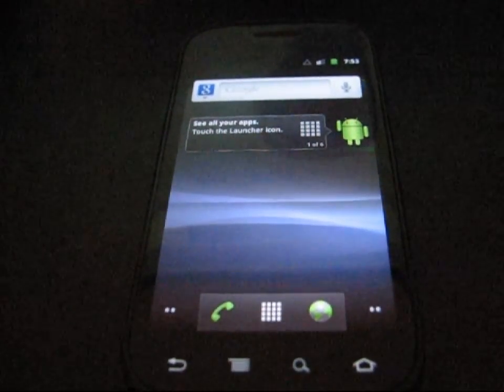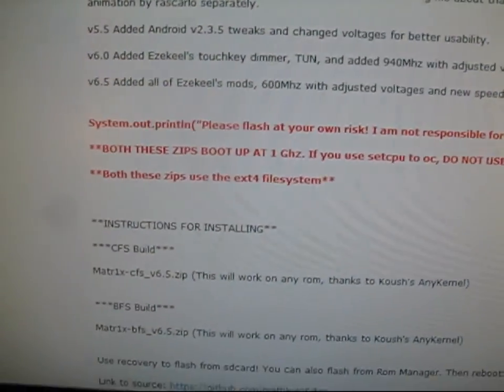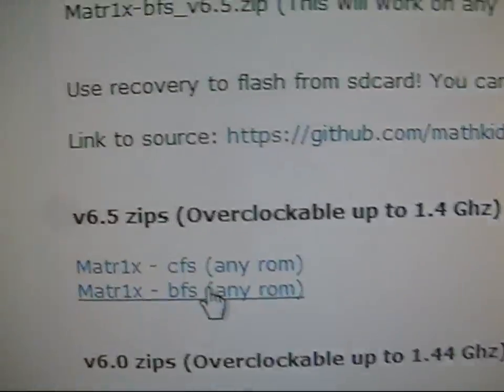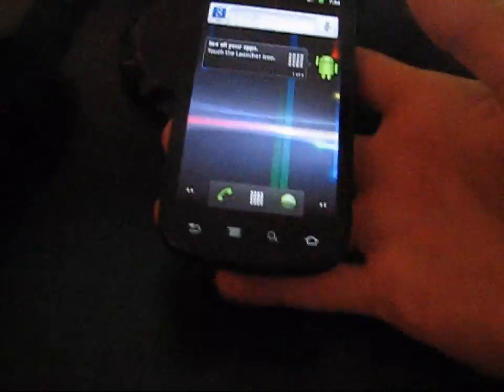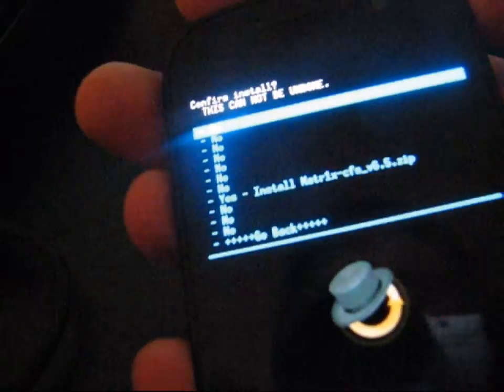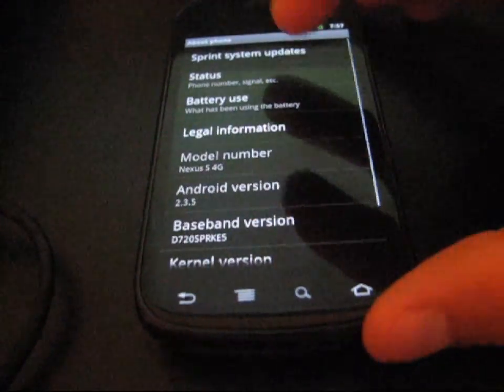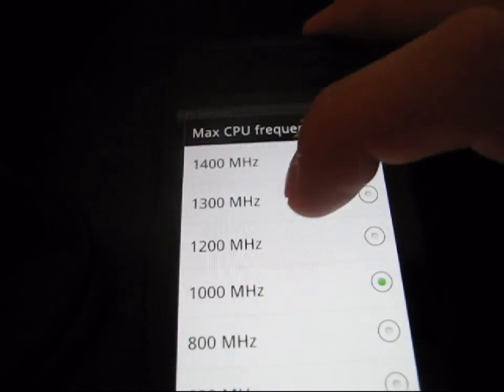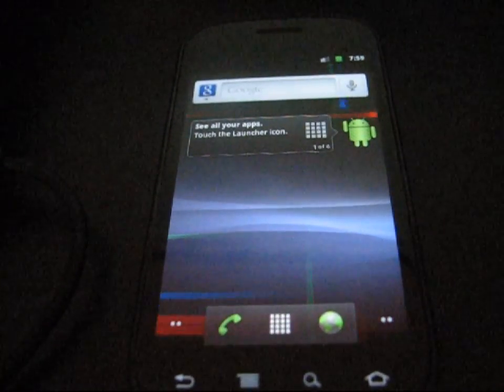How to flash the Matr1x Kernel on the Nexus S / S 4G and overclock to 1.4Ghz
This video will show you how to flash a kernel on your Nexus S and Nexus S 4G! It will also show you how to overclock your phone. The app from the market is called SetCPU.

Links:
Matr1x Kernel: